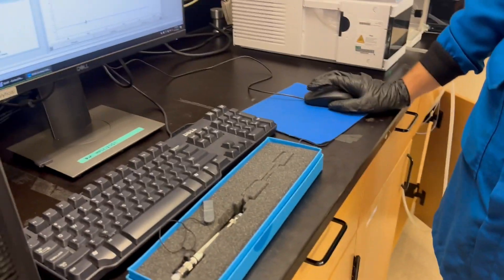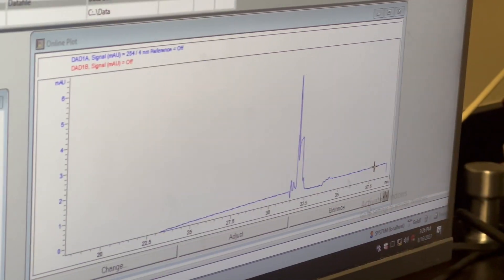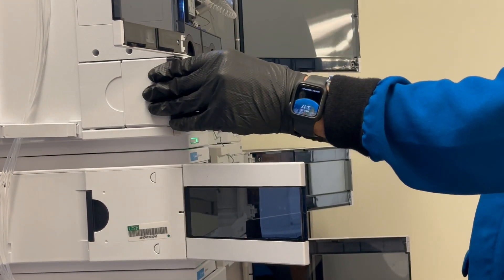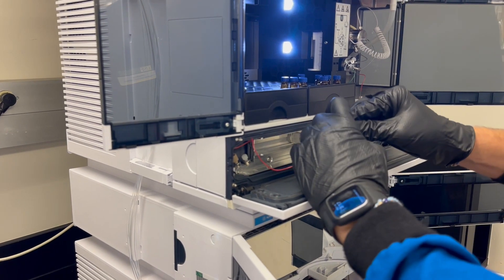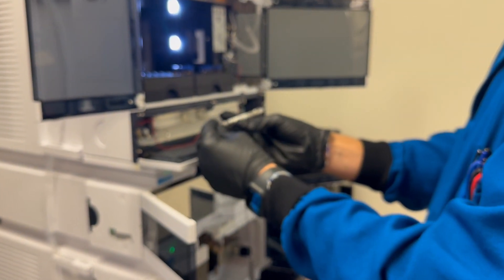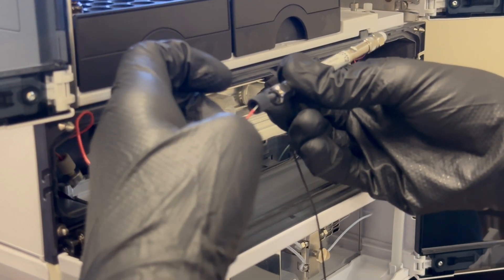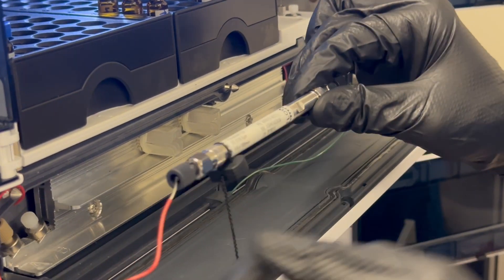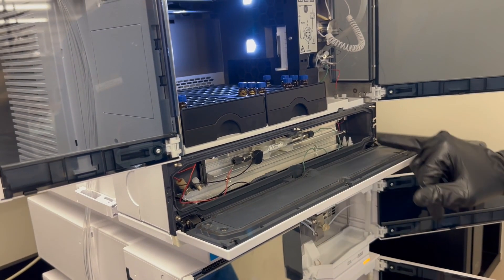Changing the HPLC Column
Guide to changing/adding a column to an HPLC.